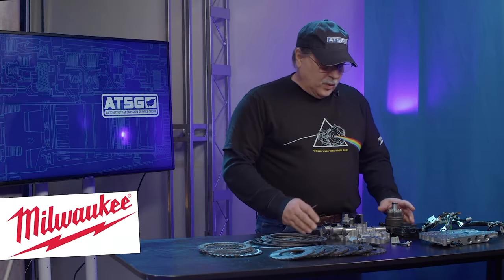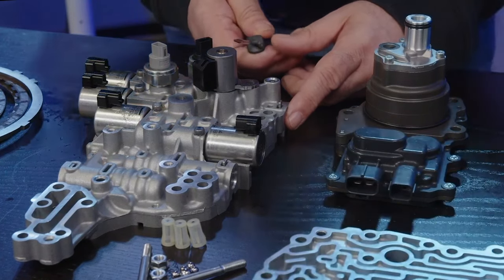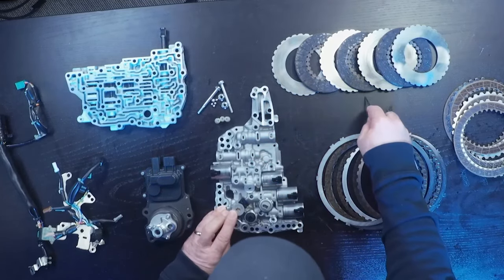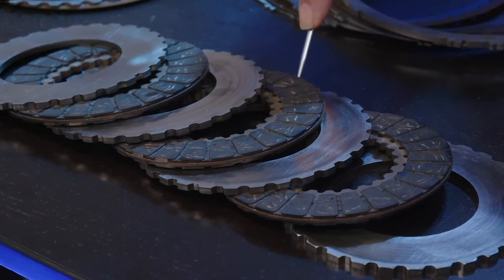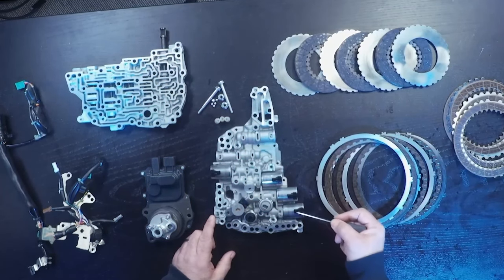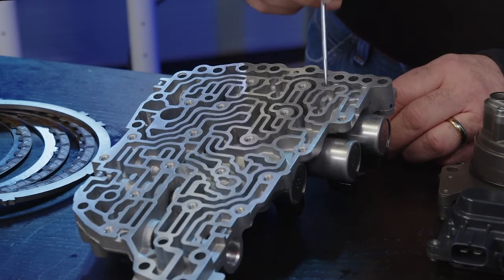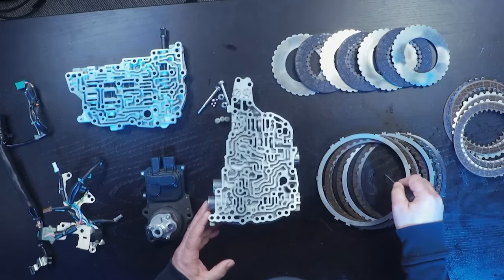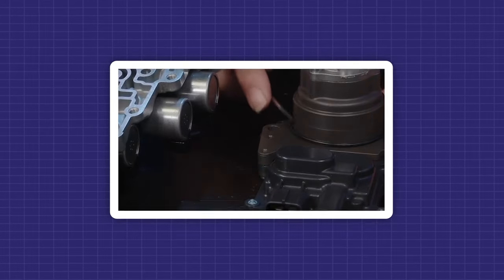ATSG - THE HYBRID CVT8 TRANSMISSION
Become an ATSG member now to access all of the Confirmed Fix videos, unlimited technical hotline calls, thousands of Bulletins in our Tech Library, and 30% off ATSG manuals, webinars & seminars